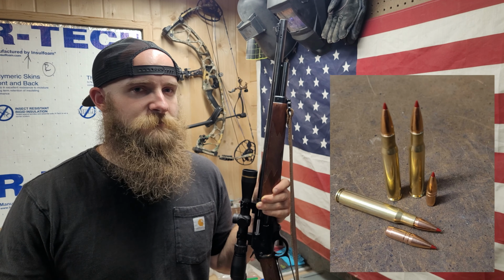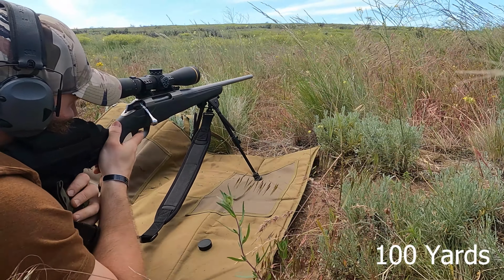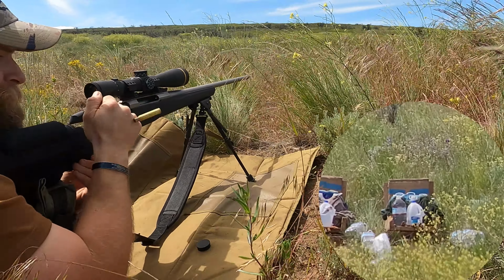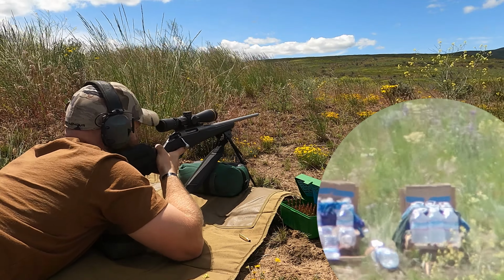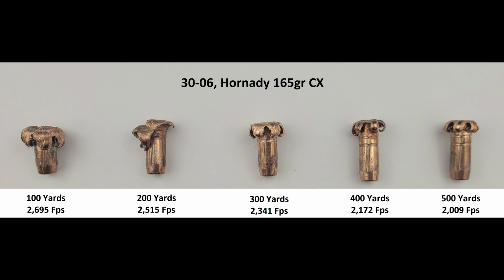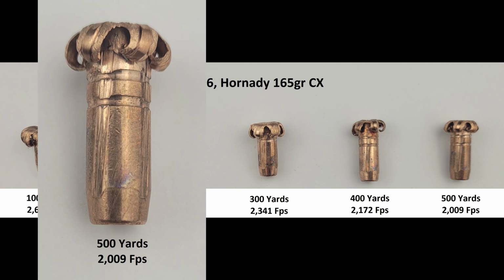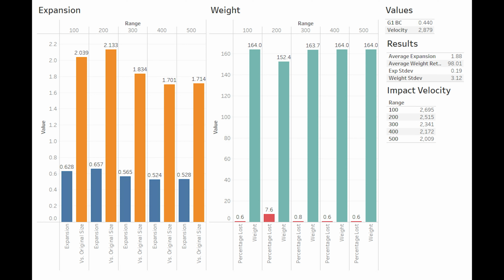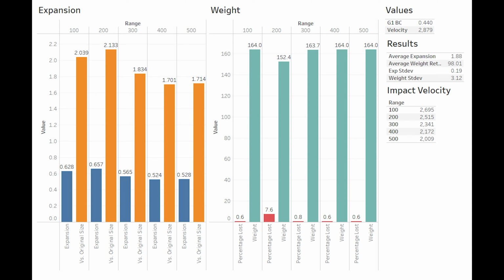(30-06) Hornady 165gr CX Expansion Test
In our third test with the newest member of Hornady's lineup we run the CX from 100 to 500 yards through our Tikka T3x Lite chambered in 30-06.

0:00 Intro
0:58 Shooting Commences
4:11 Impact Images
5:11 Graphs